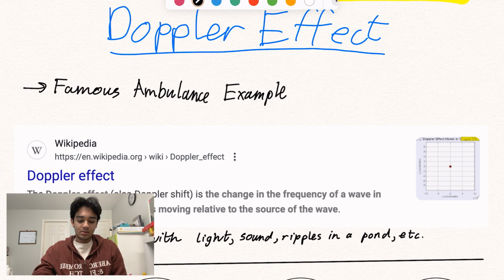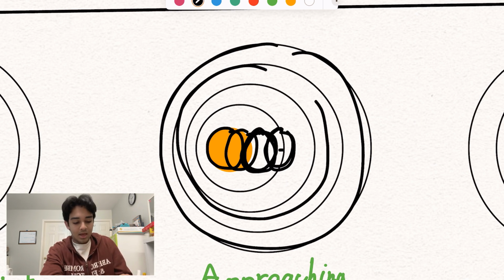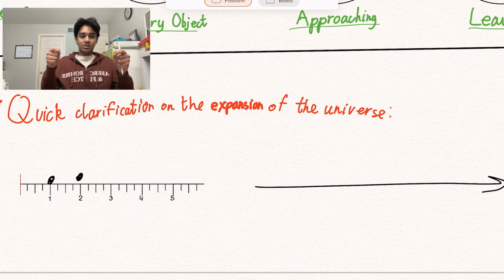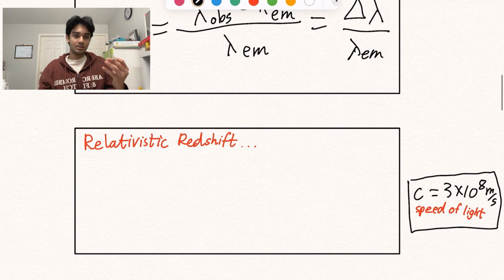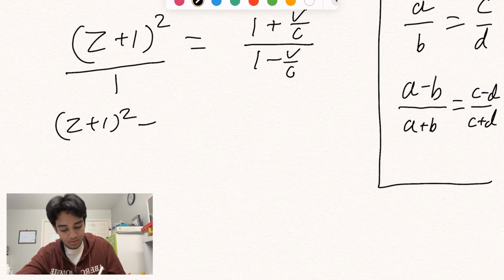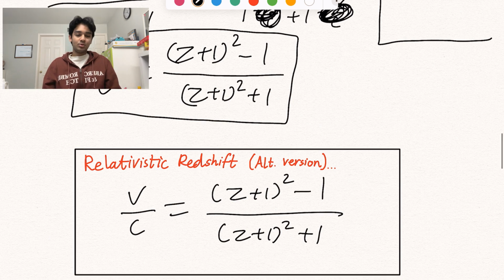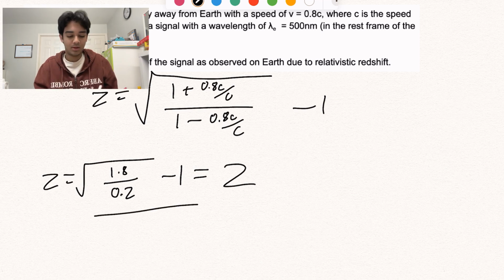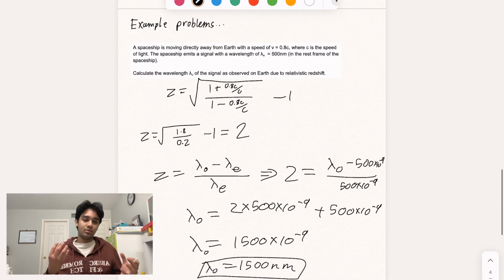5) Doppler Effect & Redshift vs. Blueshift | Astrophysics 101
[ 📄 DESCRIPTION ]
The Doppler effect explains how the wavelength of light changes when objects move toward or away from us. In this video, you’ll learn what redshift and blueshift mean, how to calculate redshift using wavelength formulas, how relativistic redshift works for objects moving near the speed of light, and how to convert between redshift and velocity using competition-level formulas.

[ 🎯 PERFECT FOR ]
- CAAO/USAAAO/IOAA preparation
- Science Olympiad (Astronomy Event)
- Physics Competitions
- Anyone learning astrophysics

[ 🏆 ABOUT ME ]
Hi, I’m Prameet! I’m a senior in high school, and I enjoy competing internationally in astronomy olympiads like IOAA, IAO, and IAAC. I create simple and clear tutorials to help students master challenging astronomy concepts and succeed in competitions.

🙏 Like my content? Please consider donating as it helps keep my website free!